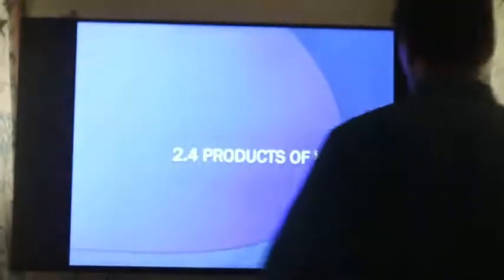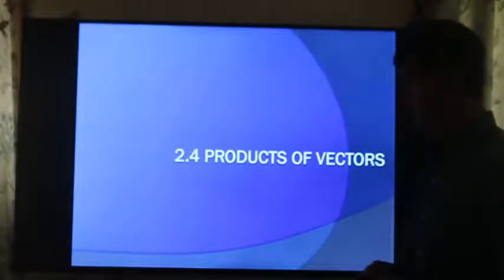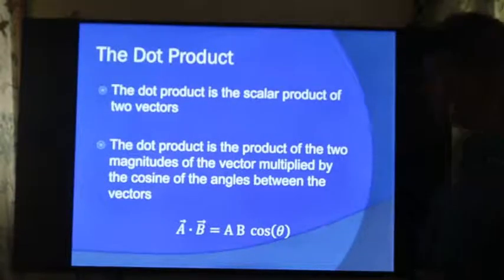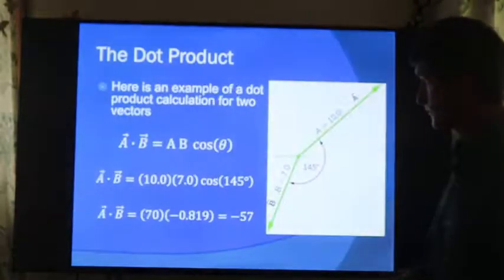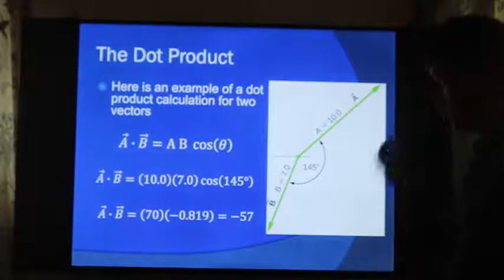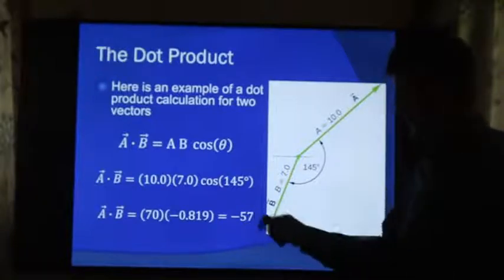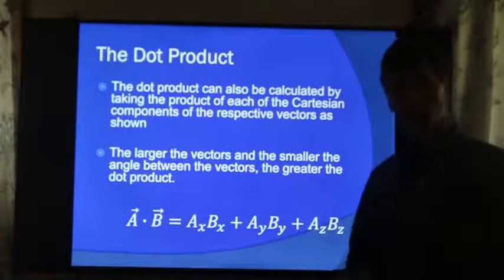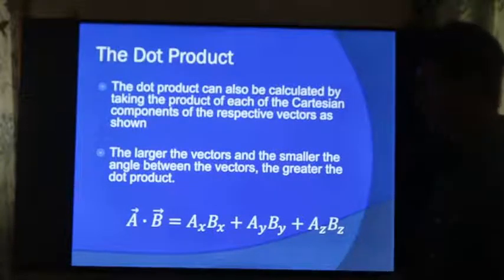Physics I - Chapter 02 Sec 04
Section 4 - Products of Vectors